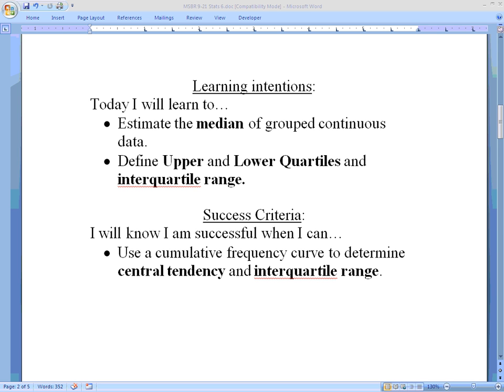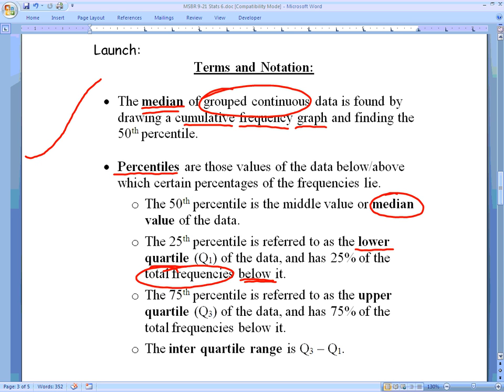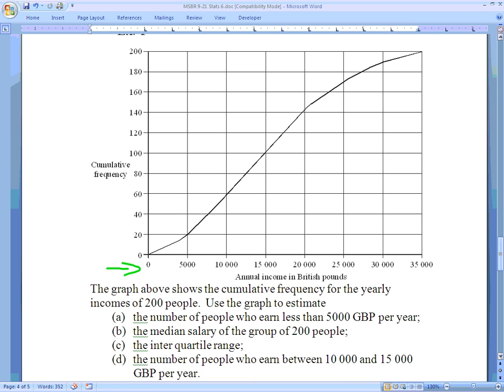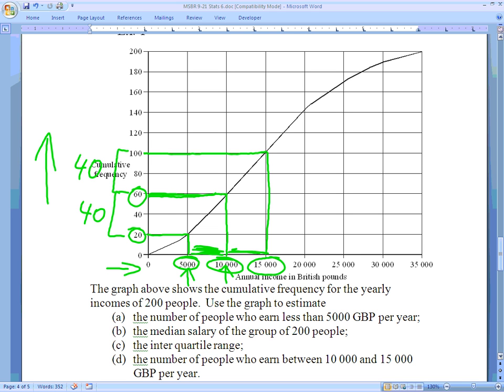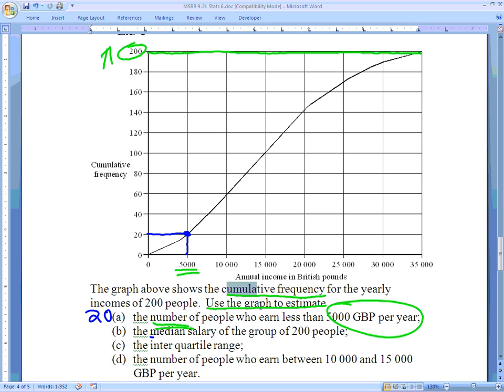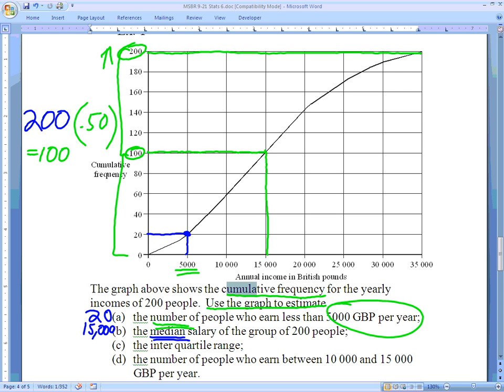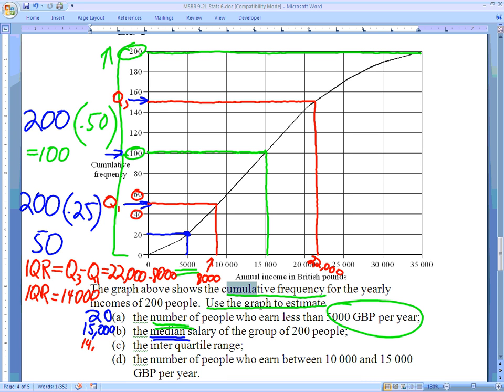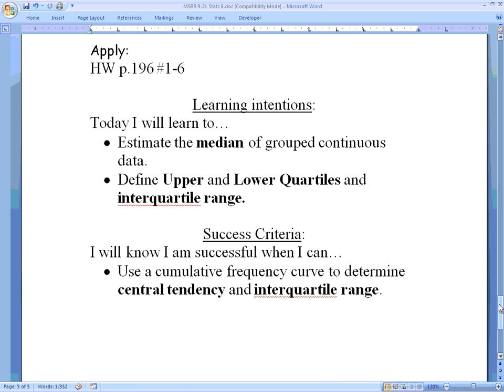Math Studies: Statistics 6 (Median of Continuous Grouped Data)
Median of Coninuous Grouped Data